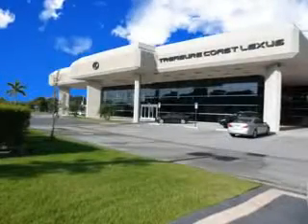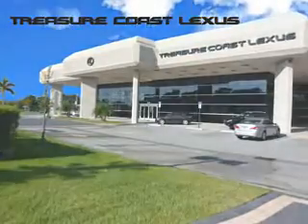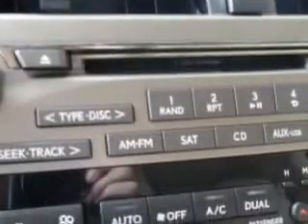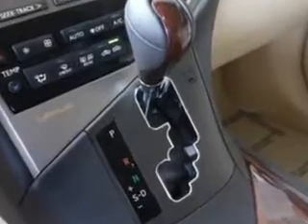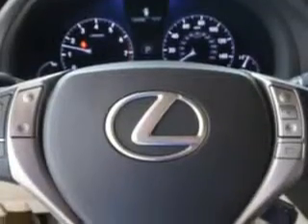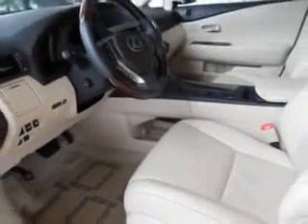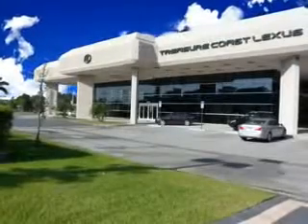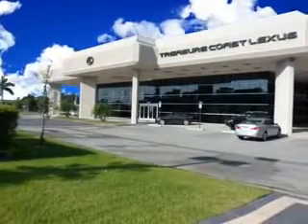2013 Lexus RX 350 Treasure Coast Lexus Fort Pierce, FL 34982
Lexus RX Ready for the very best? Let Treasure Coast Lexus show you what luxury really means. Check out this Mica Lexus Rx 350 SUV, equipped with a 6 Cylinder engine and an automatic transmission.
MILES: 20,826
VIN:2T2ZK1BA9DC110937

5121 U.S. Hwy 1
Fort Pierce, Florida 34982